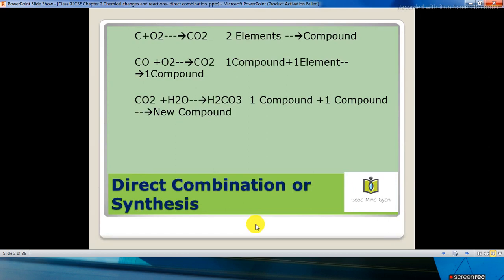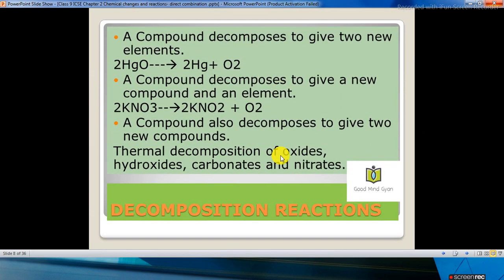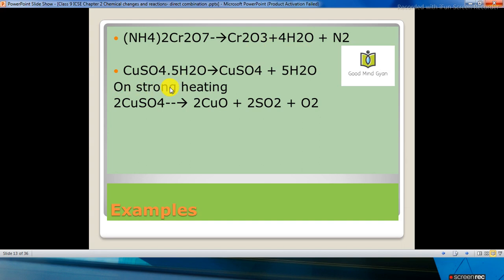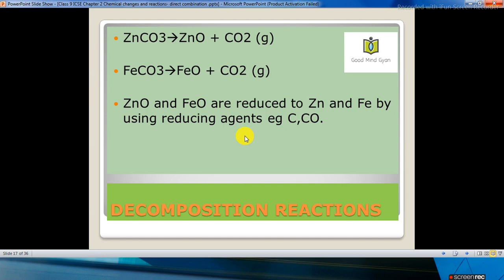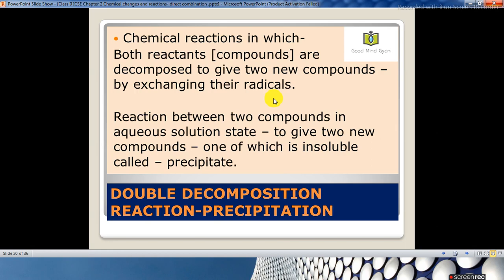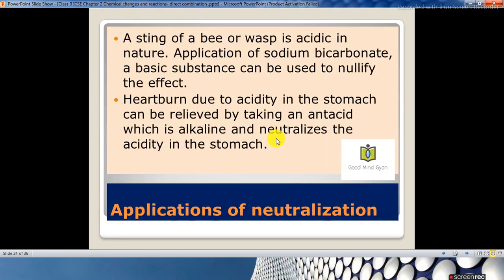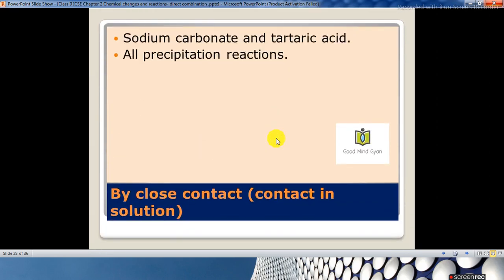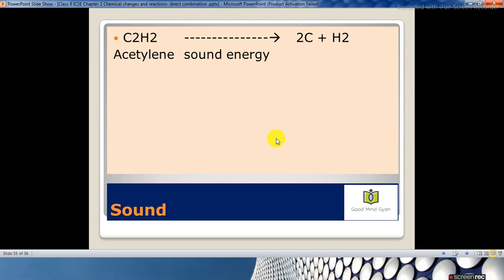ICSE|Class 9|Chapter 2|Chemical changes and reactions|Types of Chemical Changes